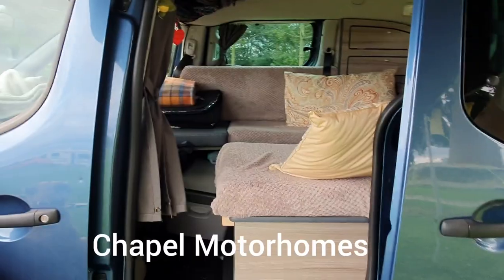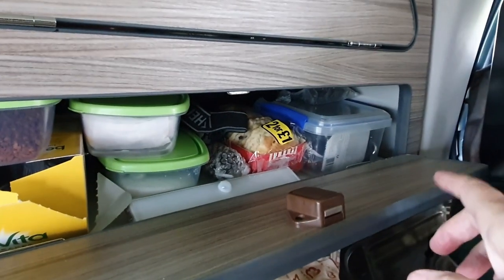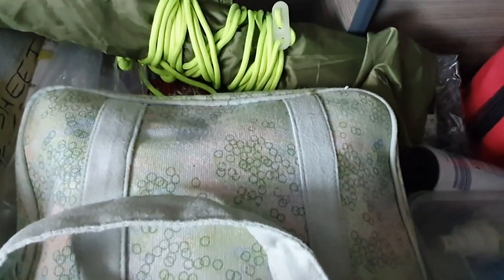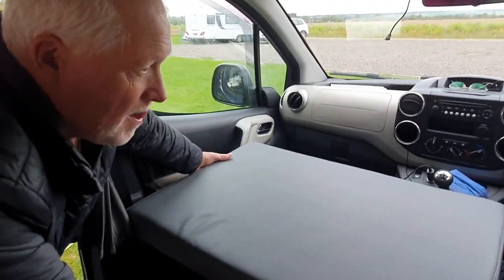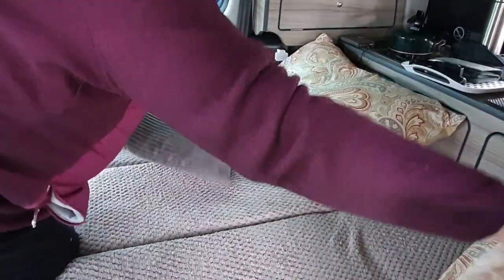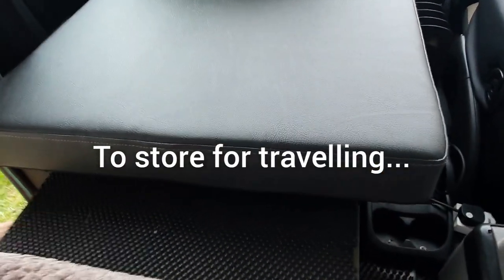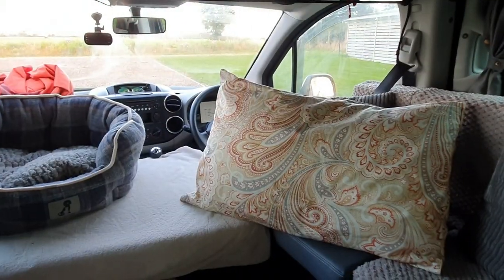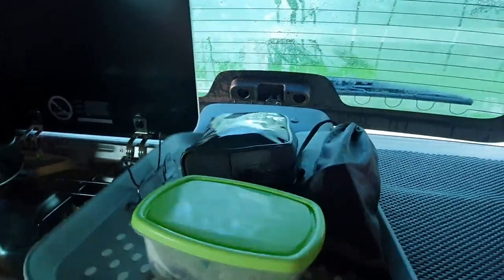Berlingo Camper Van Tour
We have since upgraded the bed board system, making them lighter and much easier to store whilst travelling.

A short tour of the Chapel Motorhomes Double Conversion kit, self fitted into our Citreon Berlingo Multispace.

To see how the kit fits in, please check out our previous video.